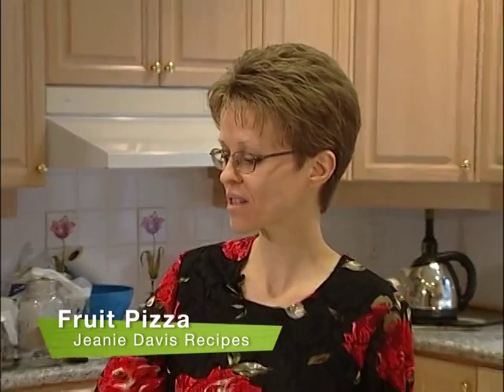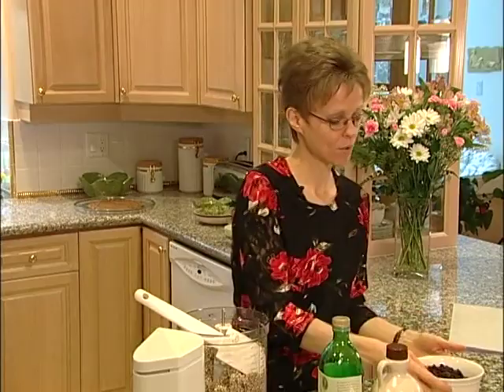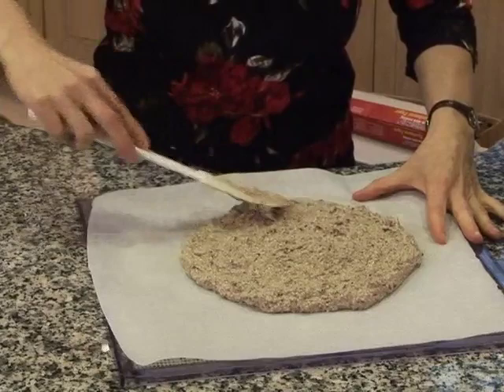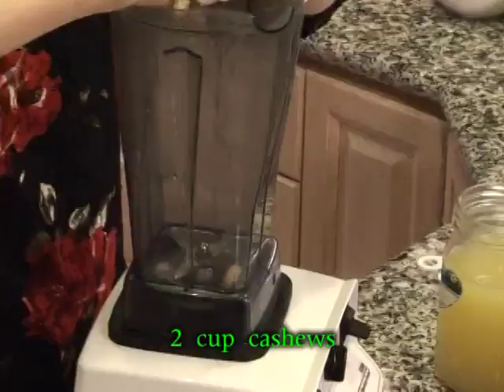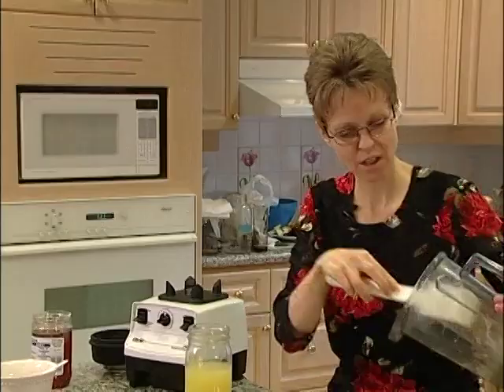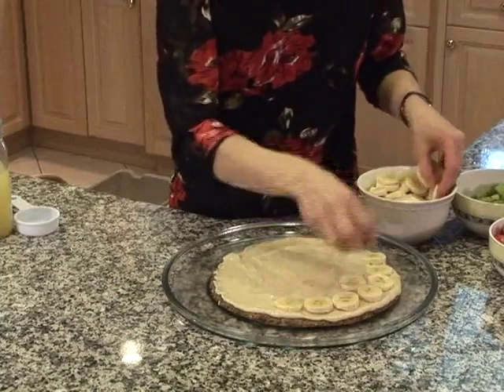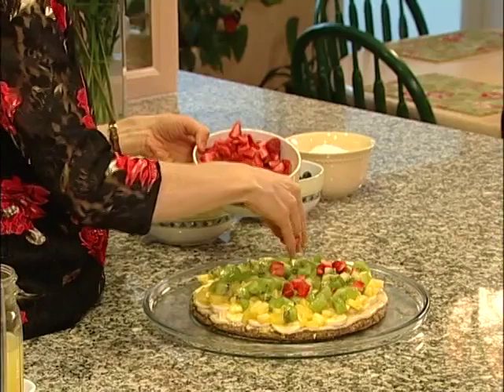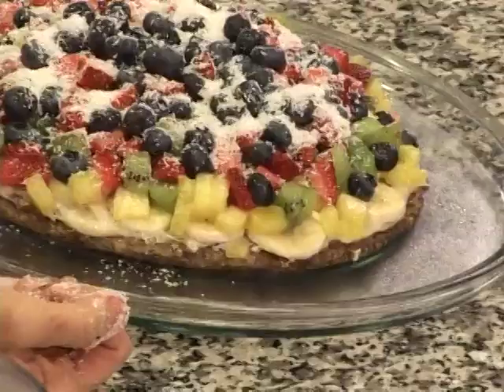317 - Recipes: R3 - Fruit Pizza / Removing the Mystery Behind Disease - R & J Davis